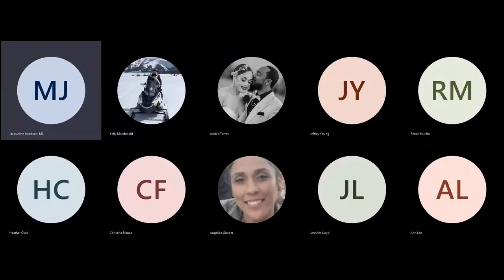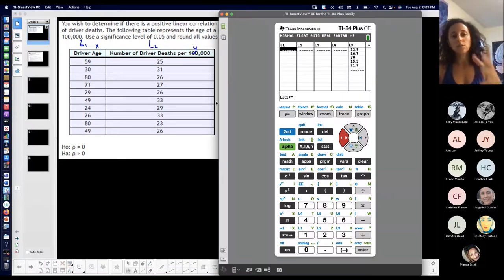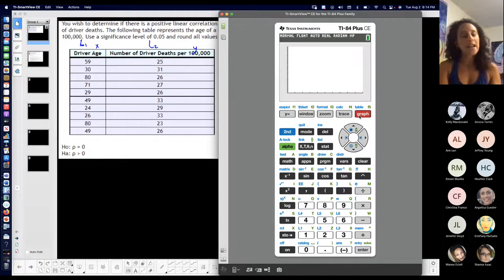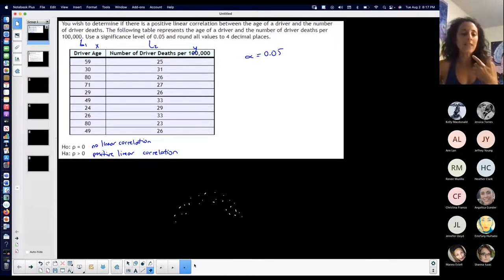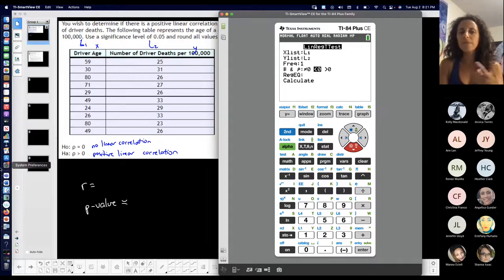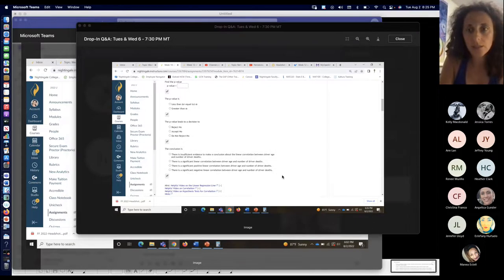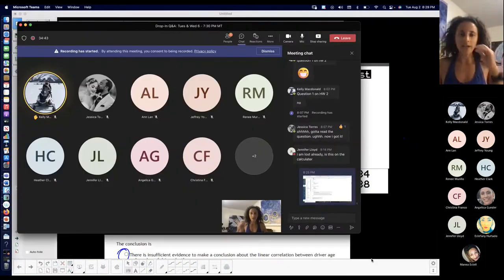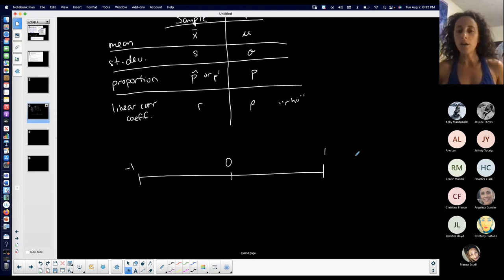Nightingale | Week 14 Tues Q&A | Linear Correlation (TI-84)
This is an example of testing whether there is a positive linear correlation between two variables. This video shows how to graph a scatter plot on your TI-84, then find the p-value and test statistic, as well as the sample linear correlation coefficient.
This is similar to #1 in the Chap 12-Linear Regression on the assignments for MyOpenMath.